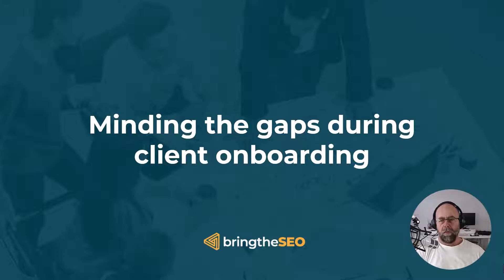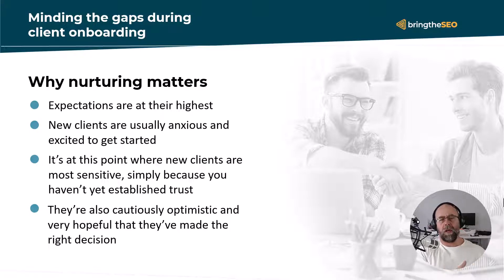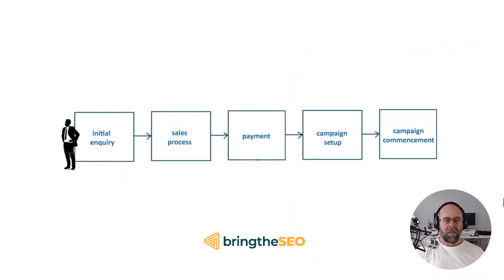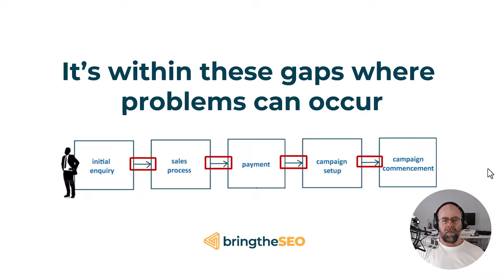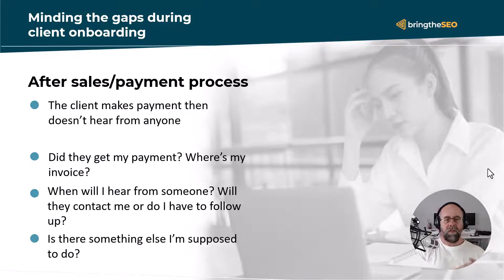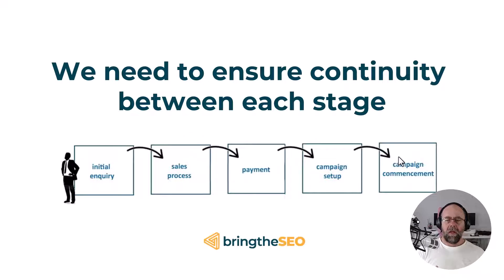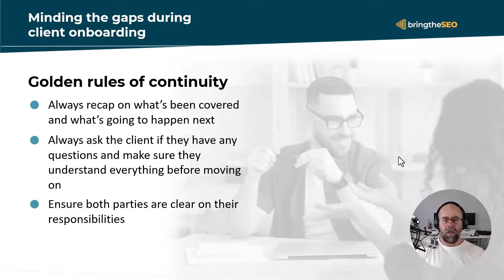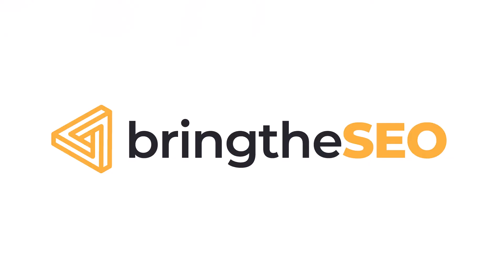How to Avoid Costly Mistakes When Onboarding New SEO Clients